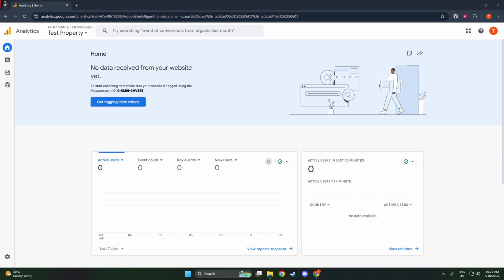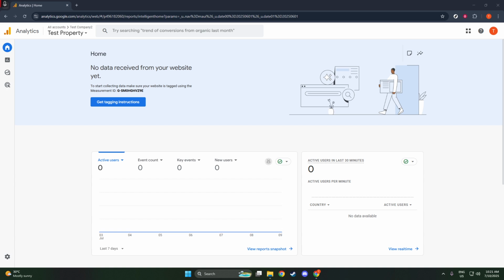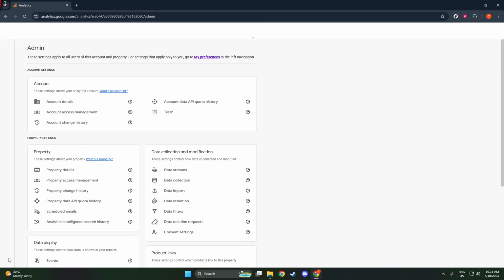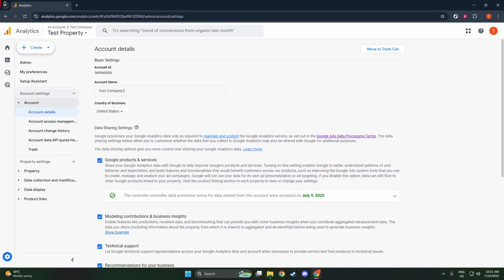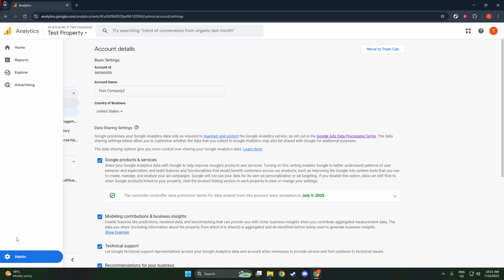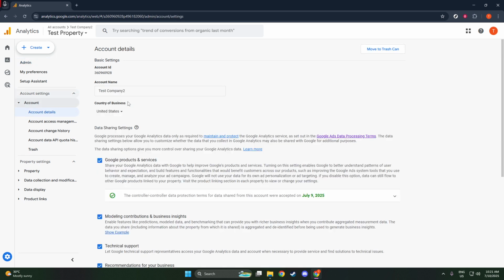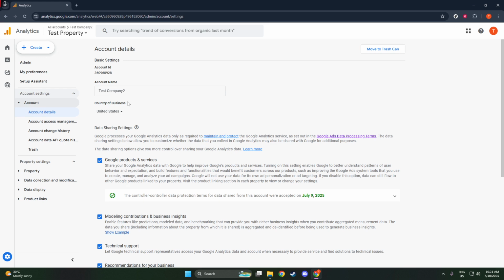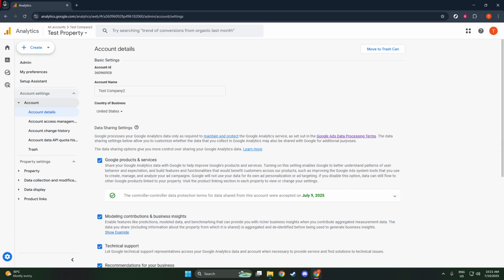How to Find Google Analytics Account Number [2026 Full Guide]